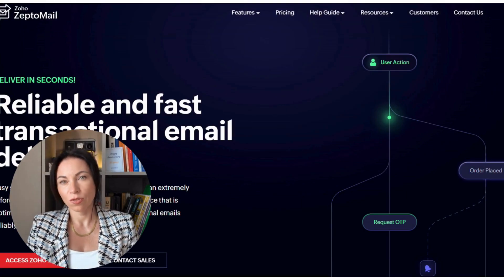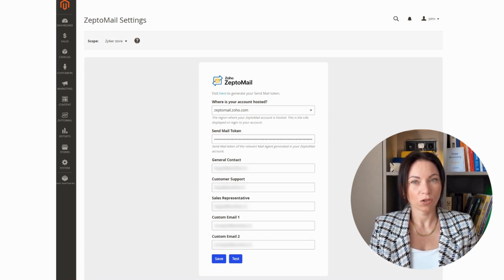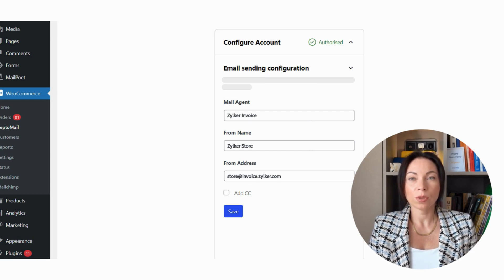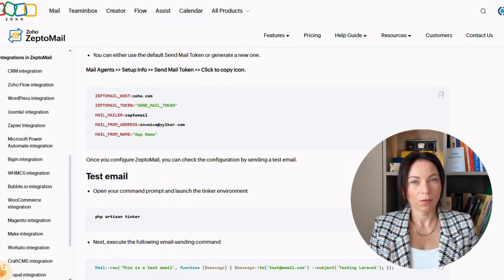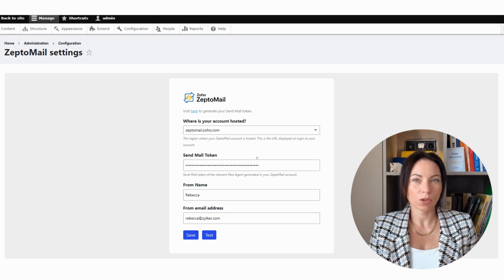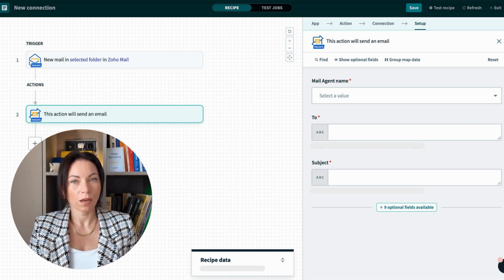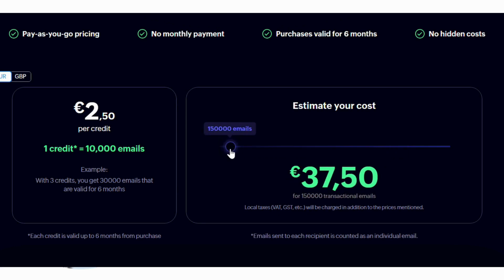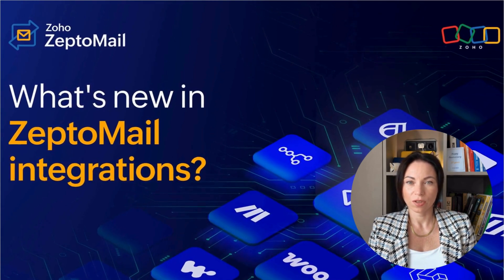New ZeptoMail Integrations You Will Love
🔗 Discover the latest updates in ZeptoMail's ] extensive integration lineup! Olenna walks you through innovative ways to enhance your email workflows by seamlessly connecting ZeptoMail with industry-leading platforms like Magento, WooCommerce, Craft CMS, Laravel, Drupal, and more. Whether you're managing an e-commerce site with Magento, utilizing WordPress's WooCommerce, or powering a content-rich site with Drupal, ZeptoMail has the integration you need.

Explore how these advanced integrations help automate transactional emails and streamline your business operations. Plus, learn about how ZeptoMail aligns with tools like n8n, Workato, and Make to elevate your workflow efficiency.

Don't miss out on optimizing your email management—watch now and let us know which integrations you'd love to see in the future. 📩✨

👉 Have thoughts on other integrations? Drop them in the comments!

📍 Timestamps:
0:00 - Introduction to ZeptoMail Integrations
0:35 - What is ZeptoMail?
1:04 - Integrating with Magento
1:28 - Integrating with WooCommerce
1:50 - Integrating with Craft CMS
2:12 - Integrating with Laravel
2:35 - Integrating with Drupal
2:54 - Integrating with n8n
3:15 - Integrating with Workato
3:32 - Integrating with Make
3:48 - Understanding ZeptoMail Pricing
4:04 - Final Thoughts on ZeptoMail Integrations